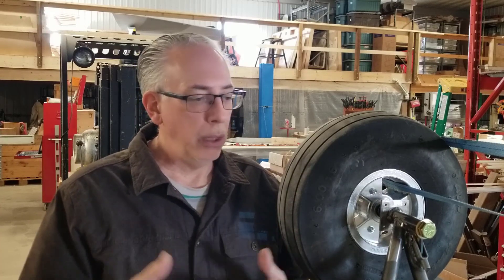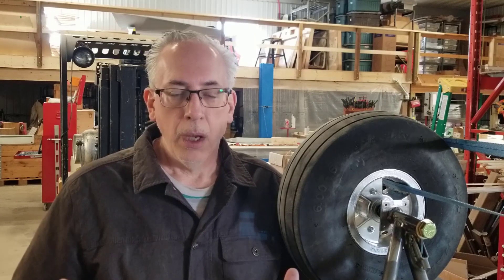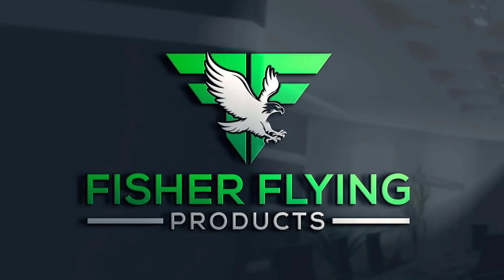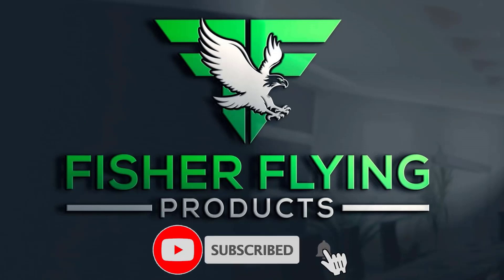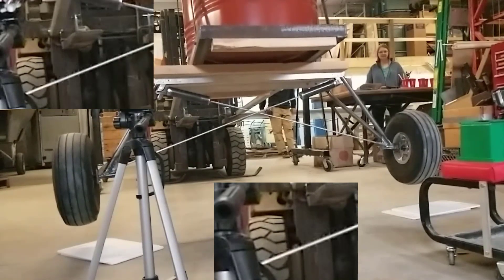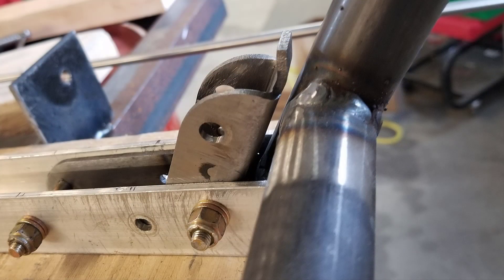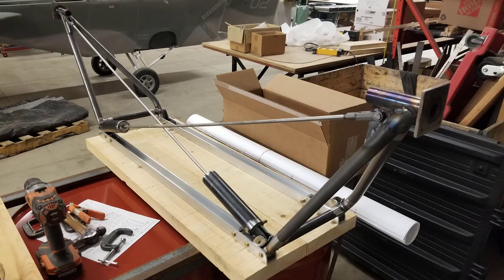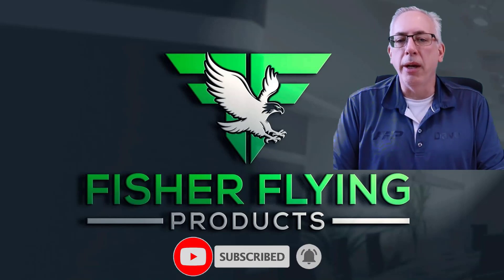FINAL LANDING GEAR TEST IS A HUGE SUCCESS !!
All of Algy Yates' videos are on one of our Play Lists - Check them out!